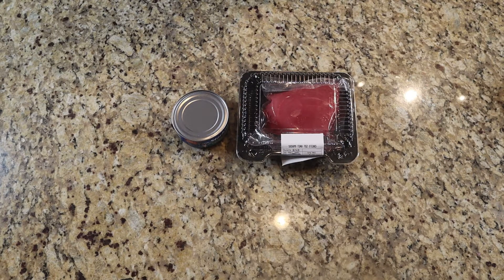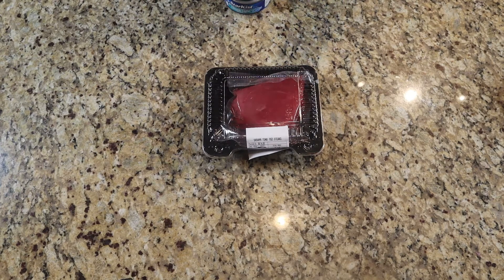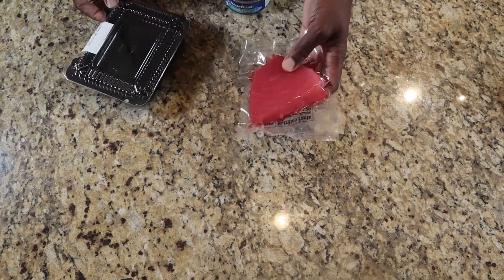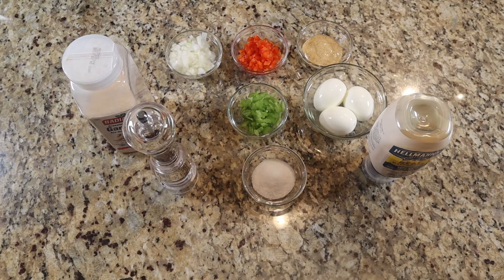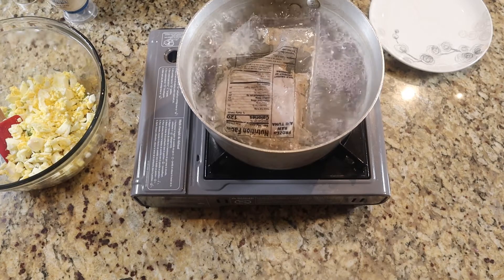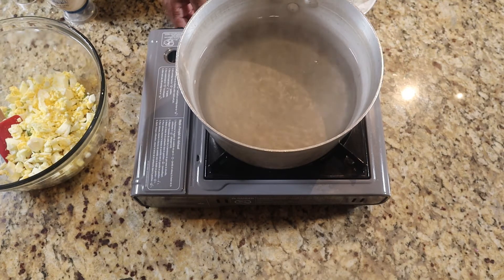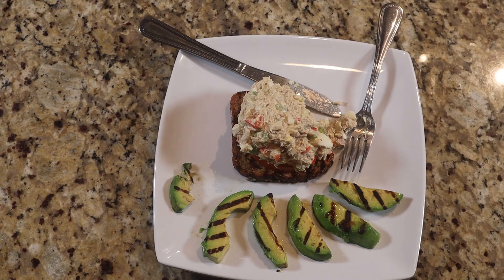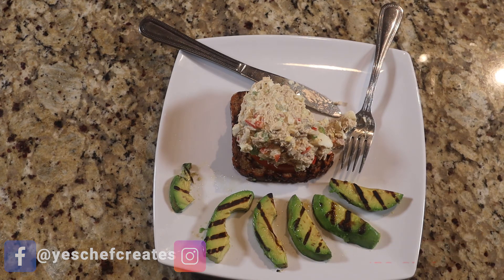How To Make Tuna Fish Salad From Scratch w/ Fresh Ahi Tuna!!! (NO CANNED TUNA)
This idea came to me and I just had to try it. You will be amazed at how much better and delicious this is. Waaaaay better than tuna out of the can.

Don't forget to enable the NOTIFICATION BUTTON, because you don't want to miss any future videos.